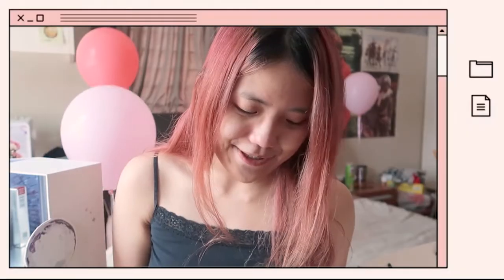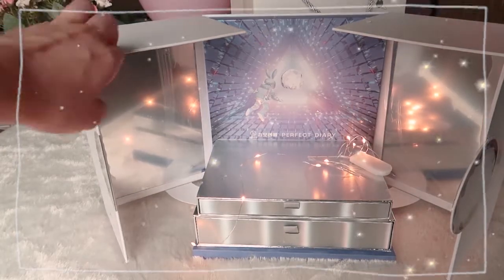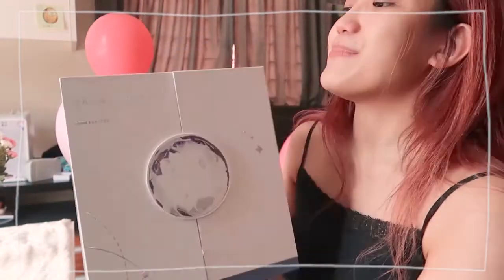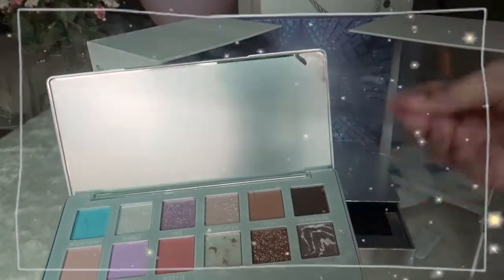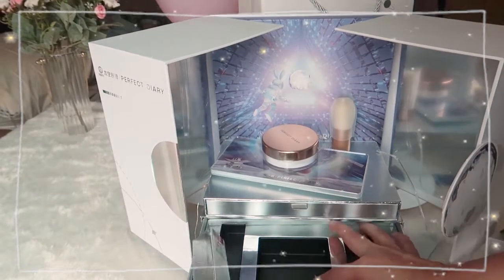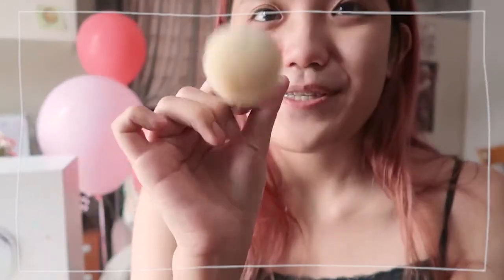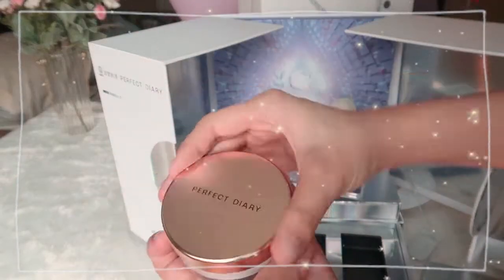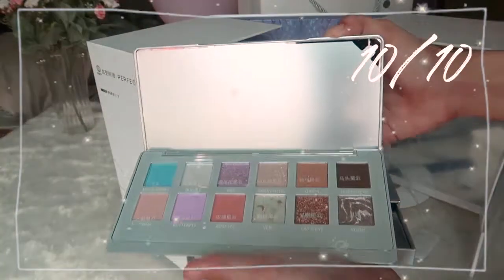Birthday Present Perfect Diary X China Aerospace Rabbit Unboxing + Review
ABOUT ME
 ♡ Hey  ♡ ~ My Name is Chong Jocelyn, I'm a Malaysian and currently 22